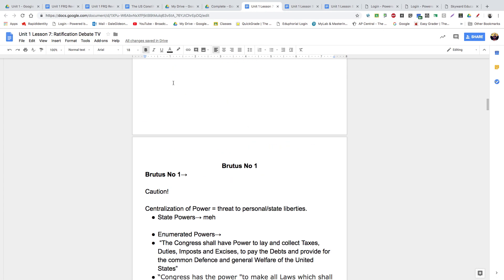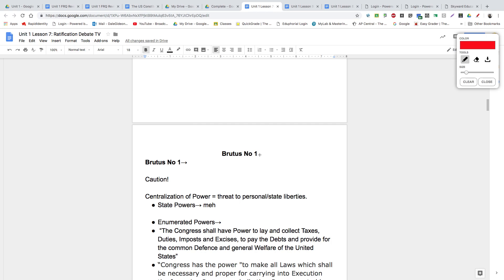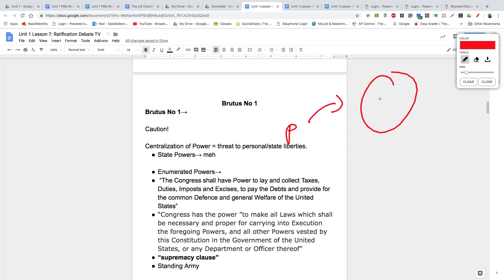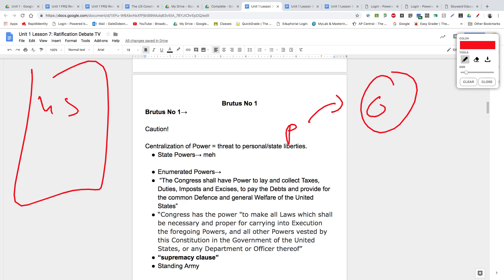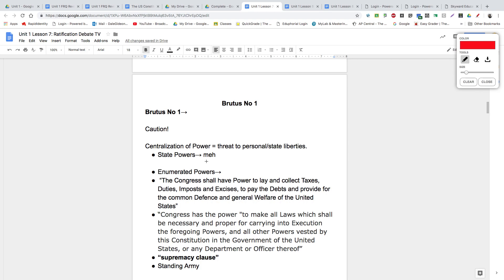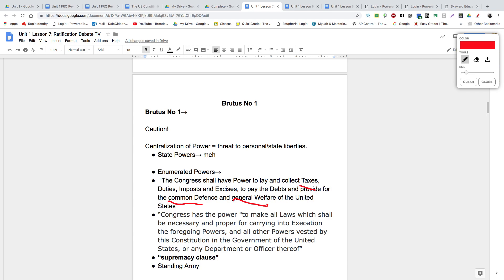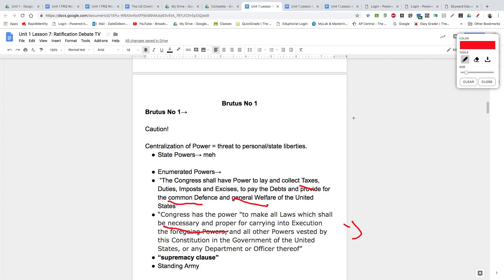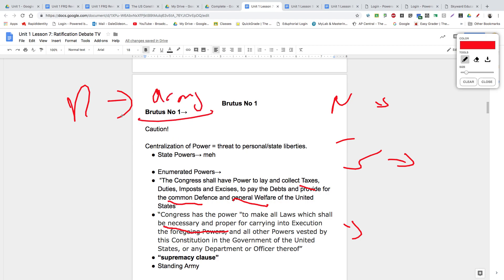Unit 1 Review Part 2 Brutus 1, Federalist 10, Federalist 51